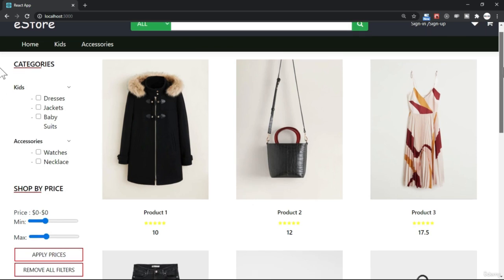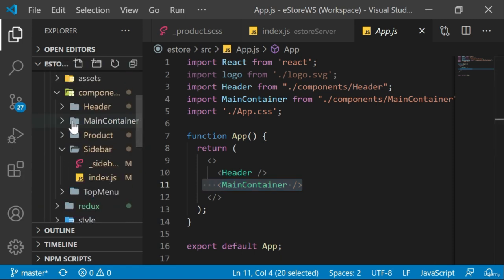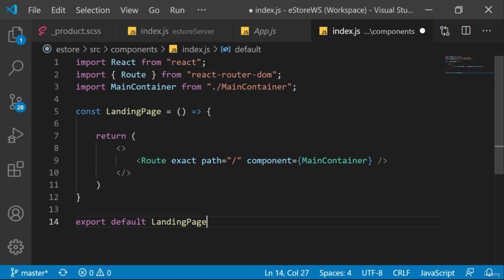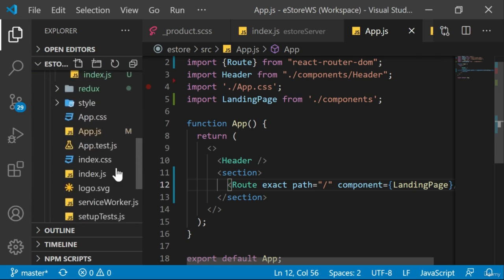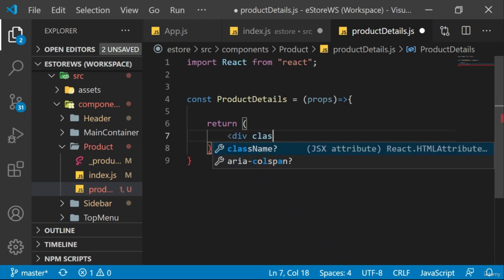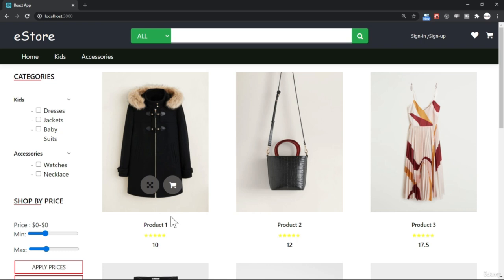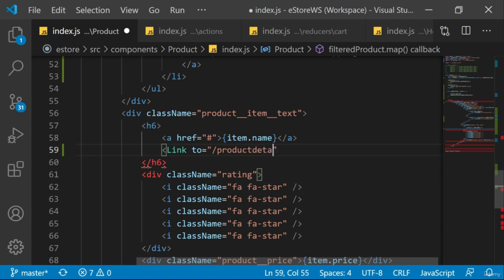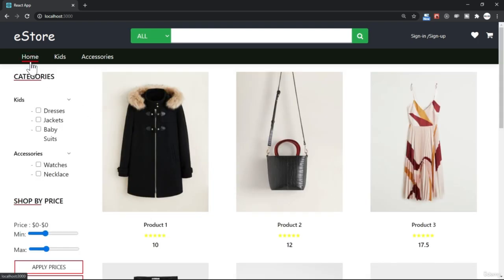How to Configure React Router | react e commerce project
How to Configure React Router | React Router Tutorial 2025

📄 SEO-Friendly Description:
🛣️ Configure React Router in React (2024)
In this video, learn how to set up and configure React Router for navigation in your React applications. React Router is essential for building multi-page SPAs with smooth routing and URL management.

📌 What You’ll Learn:

Installing React Router

Setting up routes and navigation

Nested routes and dynamic routing

Practical examples and interview insights